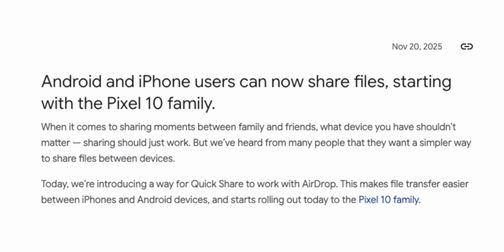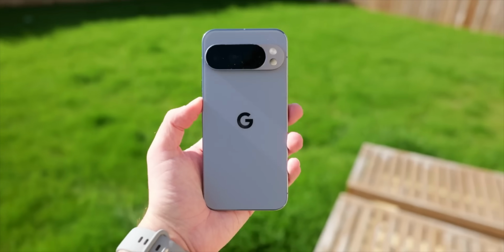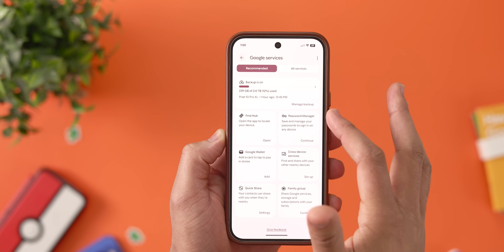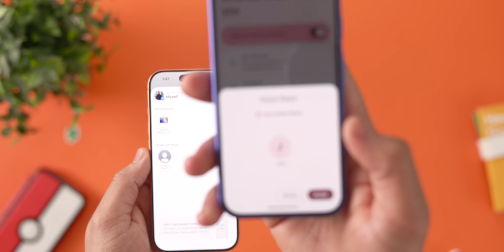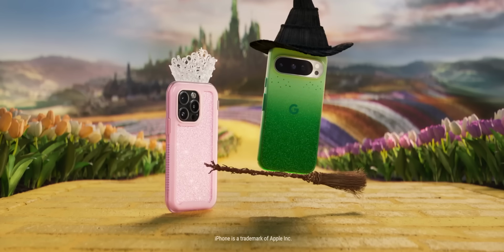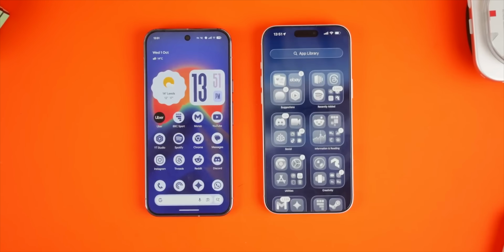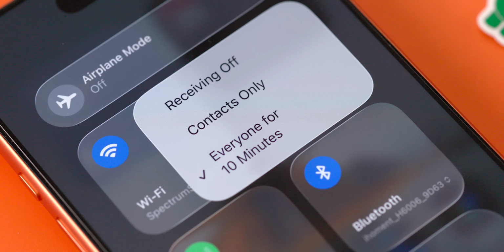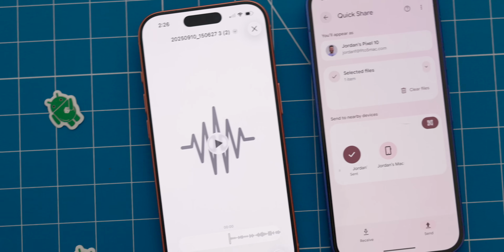Pixel’s 10 AirDrop Update: this is not real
Hey.. Airdrop works on Android now?!?!